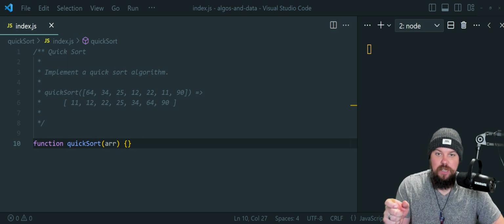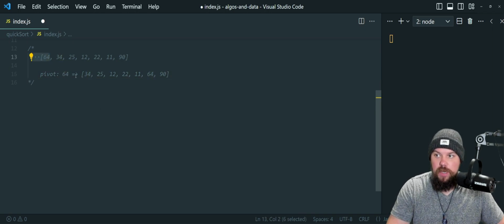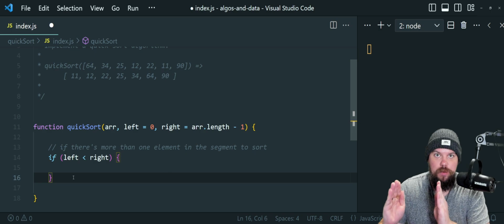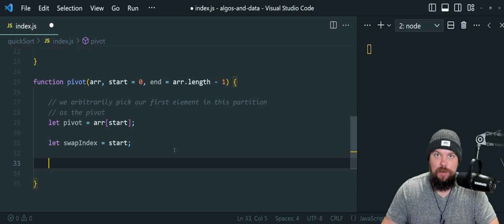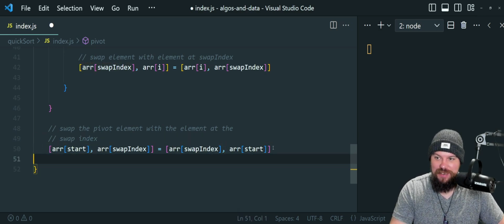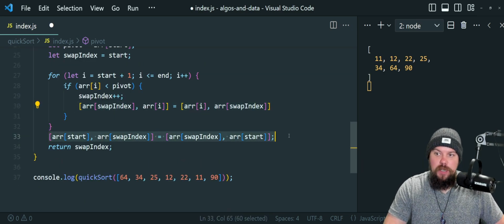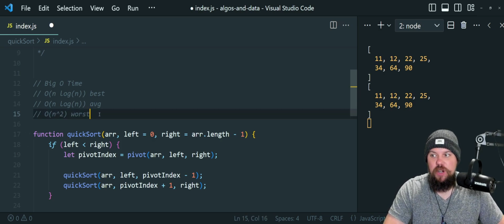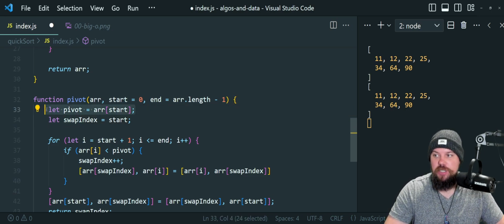Conquer the JavaScript Interview: Quick Sort [Beginner Skill Level]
It's time to get 'quick' with Quick Sort, an efficient and commonly used sorting algorithm. If you haven't seen our previous videos on Bubble Sort, Selection Sort, and Insertion Sort, be sure to watch them first for a complete understanding of sorting algorithms!

This video is part of our 'Algorithms and Data Structures' playlist series, where we cover common interview questions for aspiring developers. Our mission is to fill your toolbelt with powerful algorithms and data structures to help you nail those interviews. Remember: "Luck is where preparation meets opportunity."

In this video, we'll 'divide and conquer' Quick Sort. We begin with an introduction to the algorithm, then we explain its mechanics with an easy-to-grasp analogy. After that, we walk you through a step-by-step example to solidify your understanding.

Following our overview, we'll code the Quick Sort algorithm in JavaScript, breaking down each line to ensure you feel confident implementing it on your own.

We'll also analyze Quick Sort's complexity, explaining its time and space complexity using Big O notation. We'll compare Quick Sort with Bubble, Selection, and Insertion Sorts, detailing the strengths and weaknesses of each, and discuss when you might choose one over the others.

Finally, we'll highlight why learning Quick Sort is essential, even though it might seem complex at first. Understanding a variety of sorting algorithms, including Quick Sort, gives you a strong foundation for tackling more advanced algorithms and data structures.